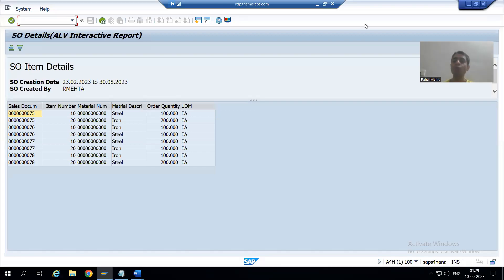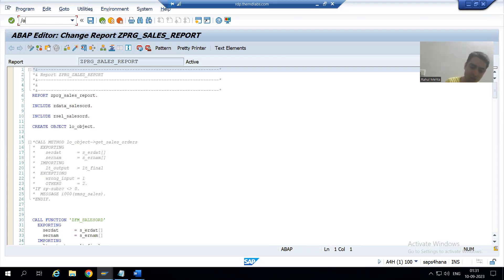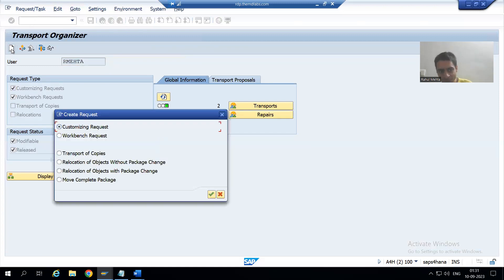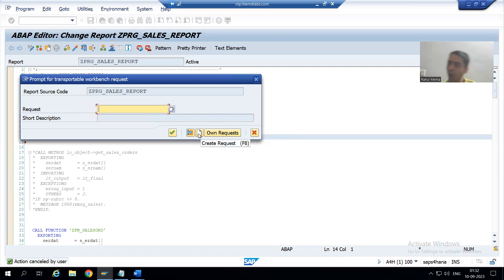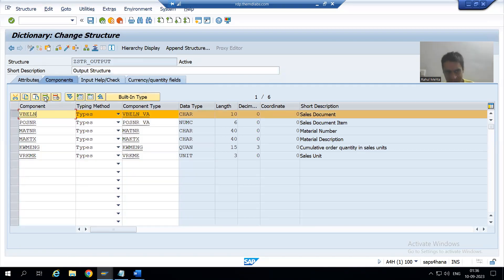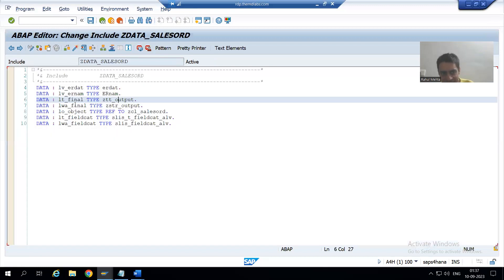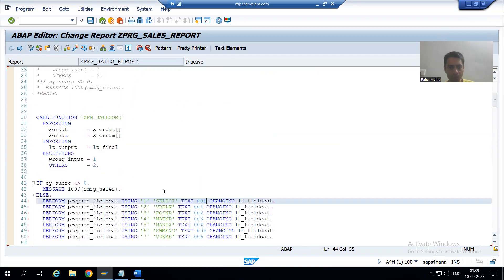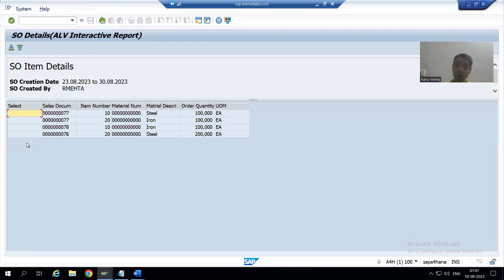59 - Sample Project Case Studies - Sales Order Report - Change Request1 Part2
-Created a New Transport Request.
-Added the Additional Column to the Global Structure which is referring to Data Internal Table.
-Added the Additional Column to the Fieldcatalog Internal Table.